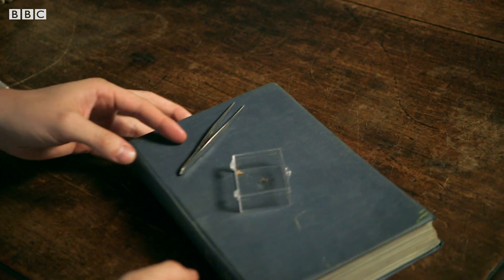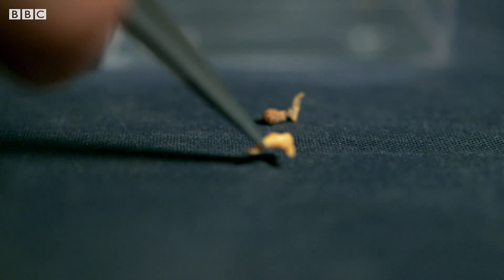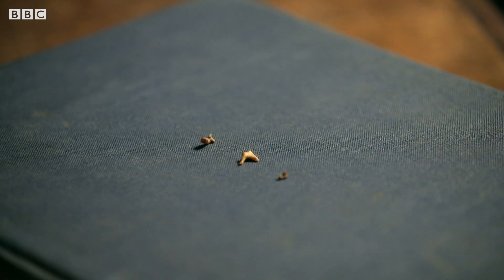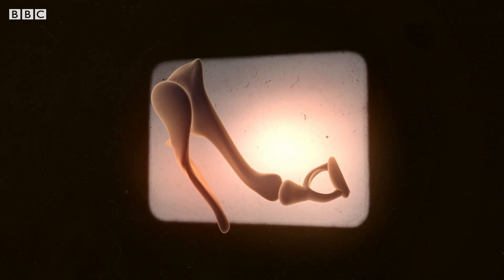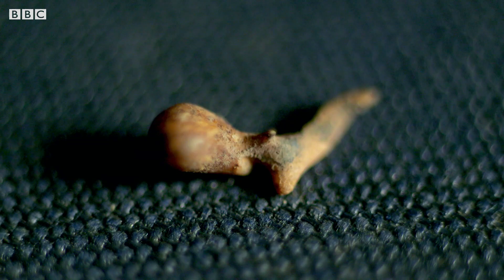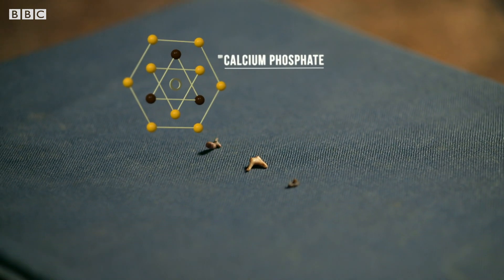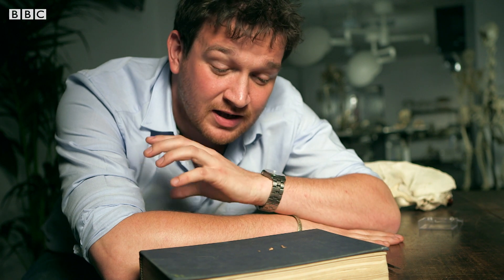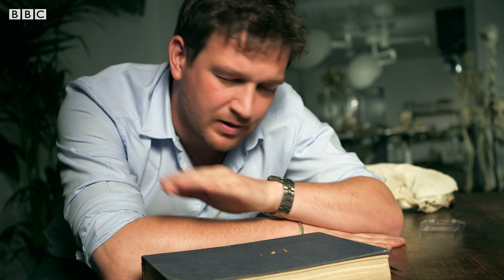The Smallest Bones in Our Body | Secrets of Bones | BBC Earth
The size of bones range from the giant skull of a whale, to the smallest three bones in our bodies.

Secrets of Bones

Why can’t an elephant jump? Why did some lizards get legless? Which bird has a skeleton lighter than its feathers? Why does a whale look like a unicorn? How can a small snake swallow a big crocodile? Can a walrus penis kill a man? The answer to all these questions lie in the secrets of bones.